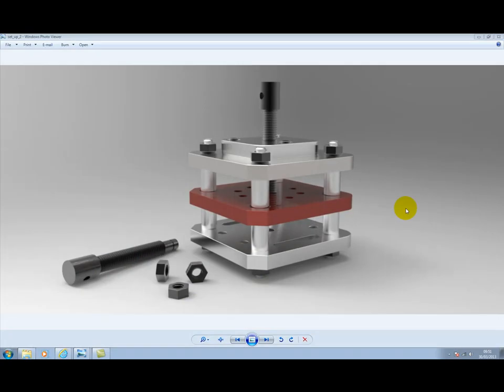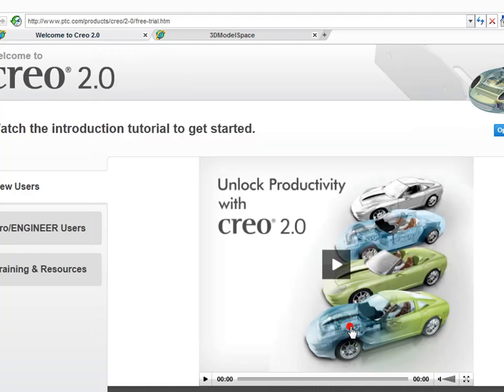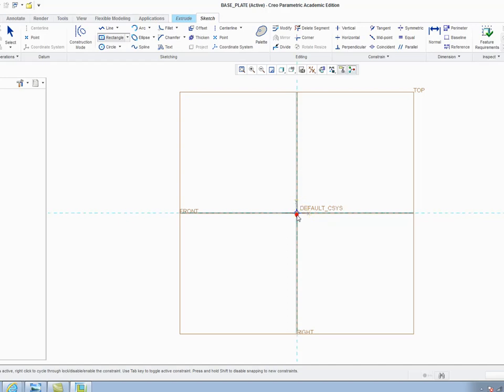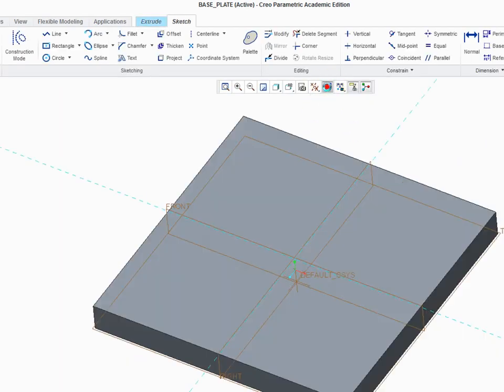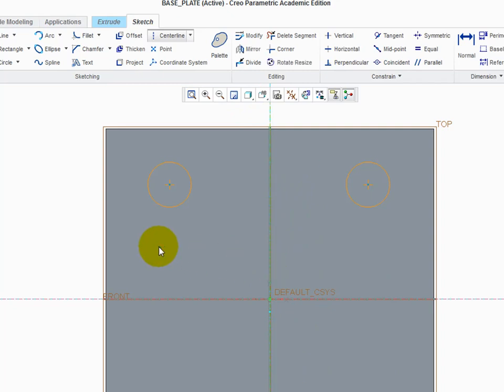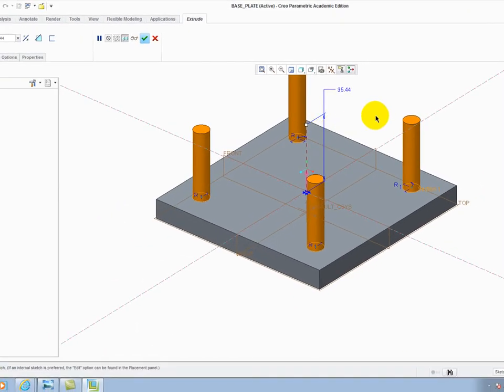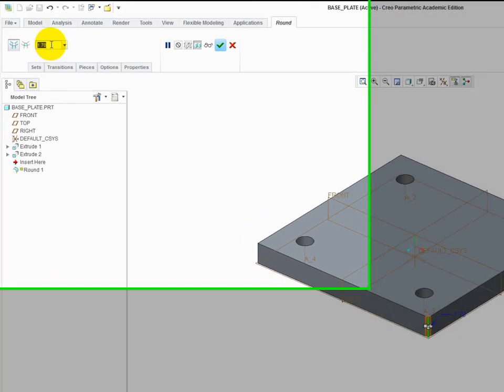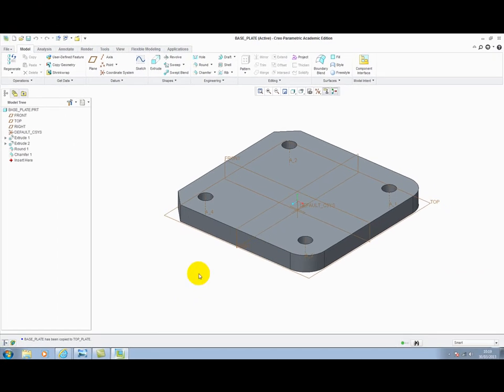Creo 2.0 CAD Tutorial ( AUEA) 1st of 8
Creating a Generic Part and saving Different Versions of it.
This is Video No 1 of 8 that can be completed individually.